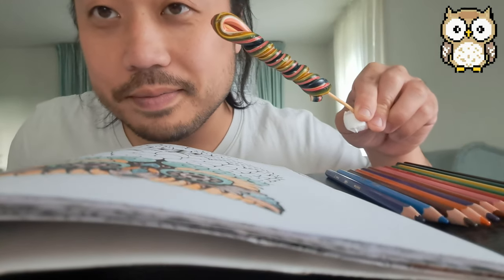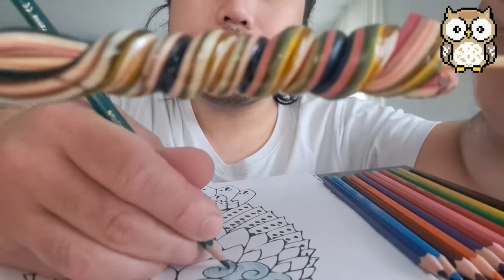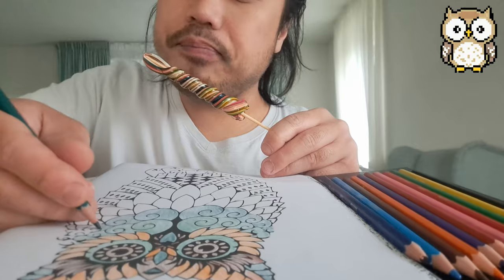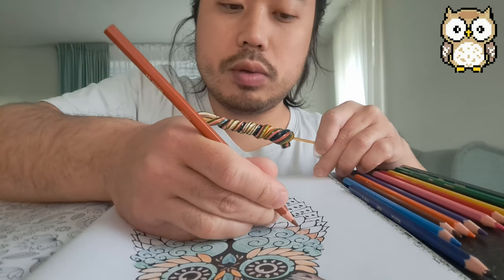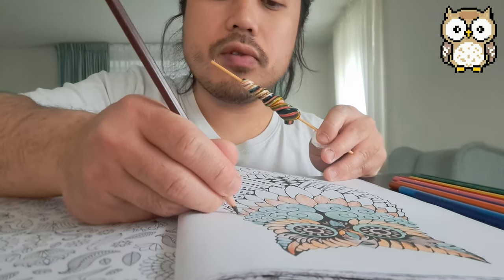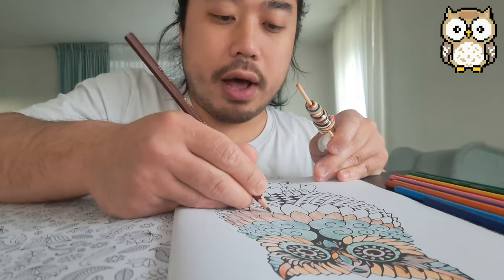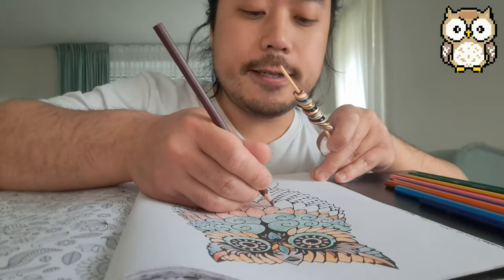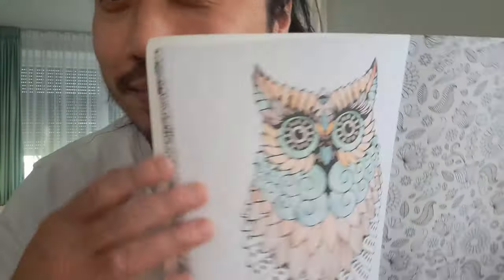ASMR Twister Lollipop & Coloring Owl 🦉 + Jungle Sounds 🌴🌿🌳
In this  ASMR video I'm eating twister lollipop. While eating I'm coloring the owl. You'll also hear the jungle sounds